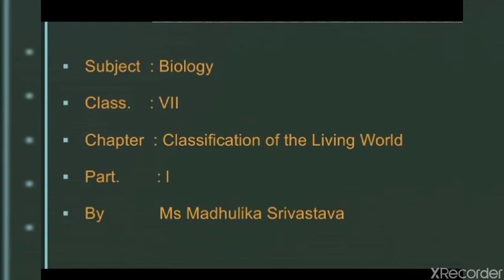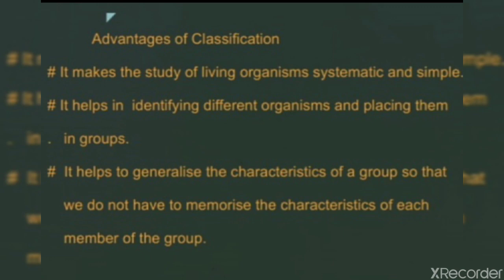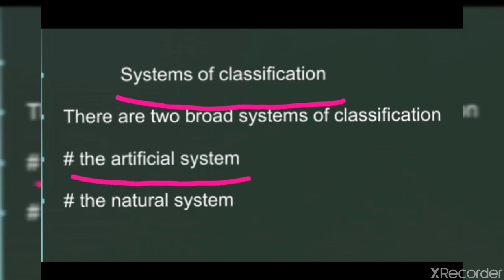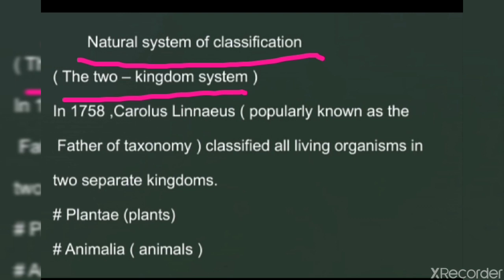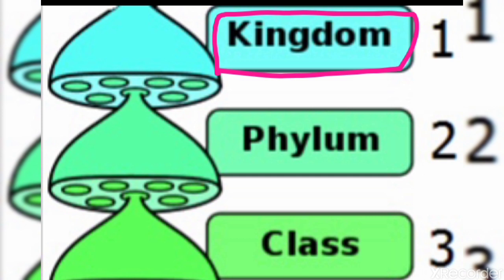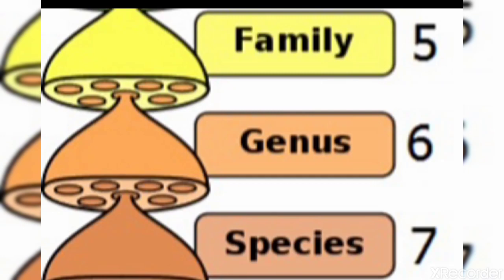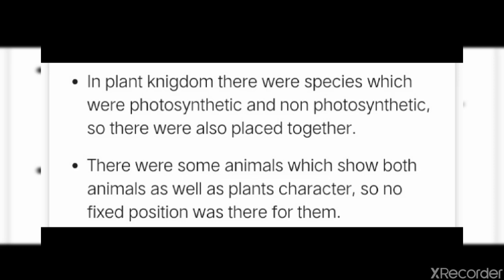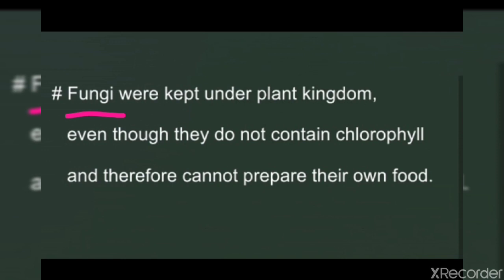Classification of the Living World